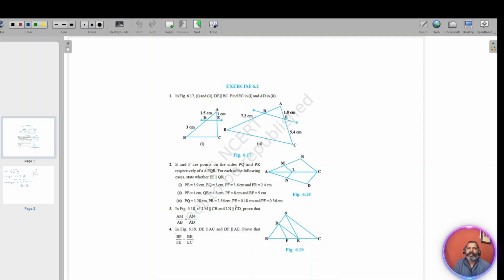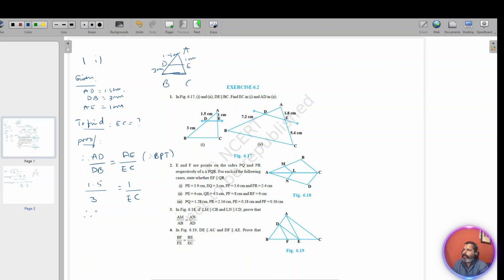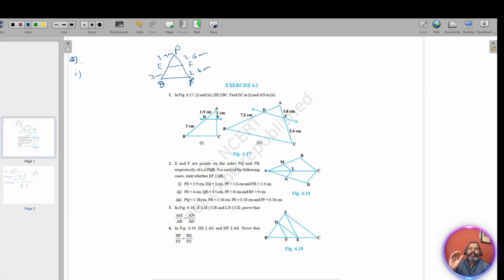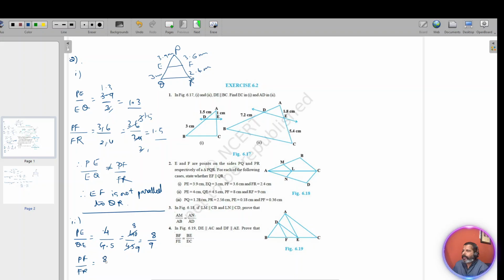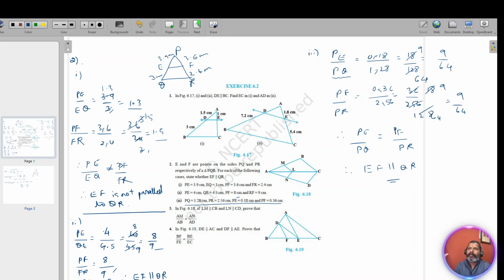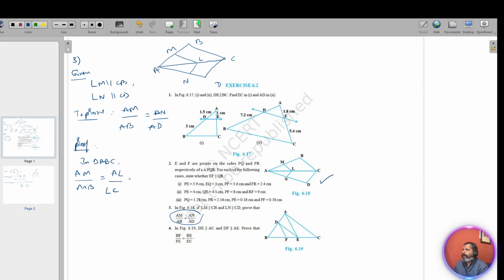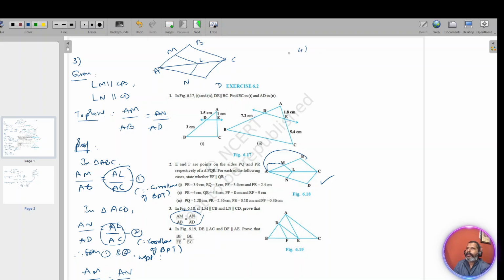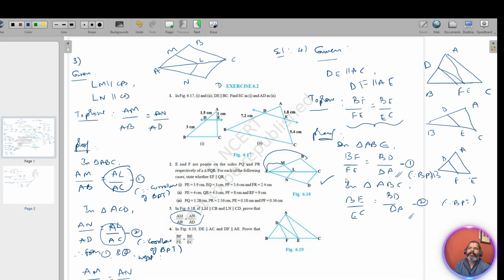Chapter 6. Triangles - Exercise 2 - Main 1 to 4 Solutions